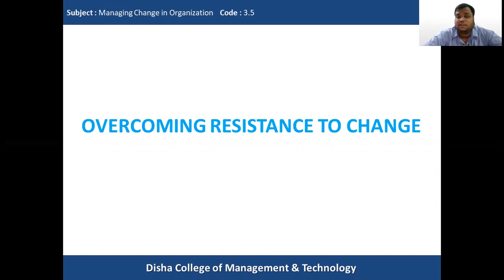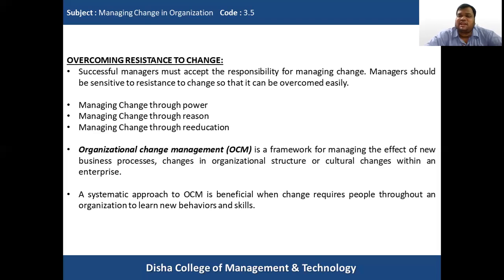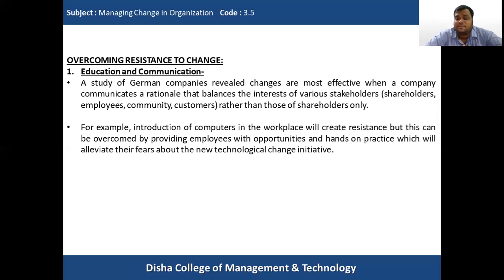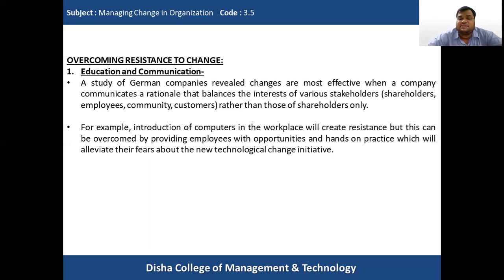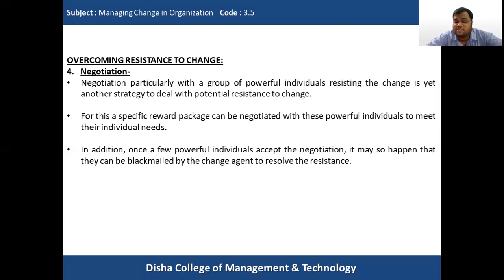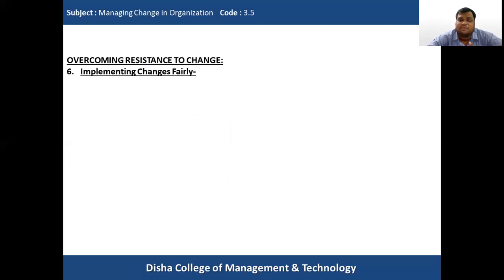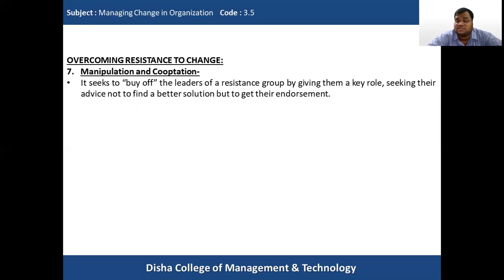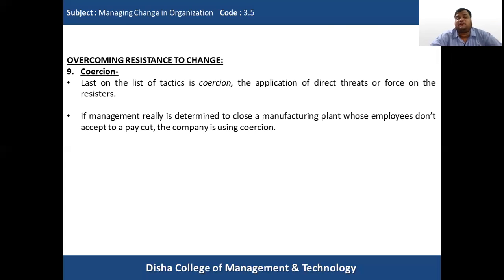Overcoming resistance to change - Managing change in organization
Managing change in organization
Code- 3.5